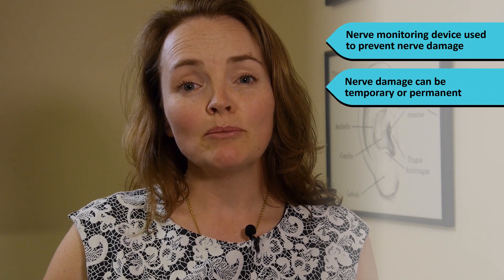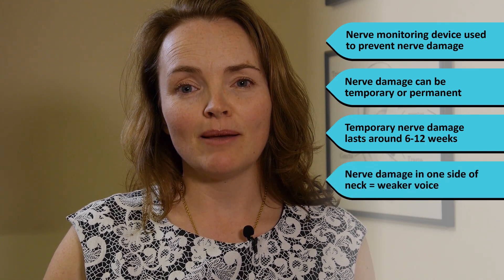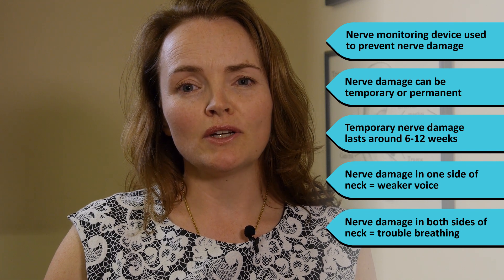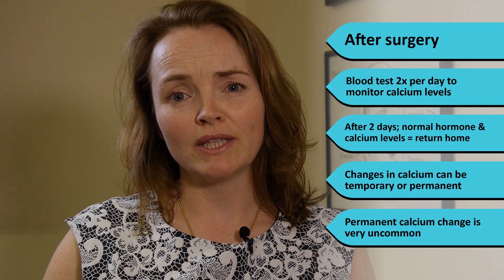Total thyroidectomy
Dr Clancy explains what to expect when you are having surgery to remove the thyroid gland